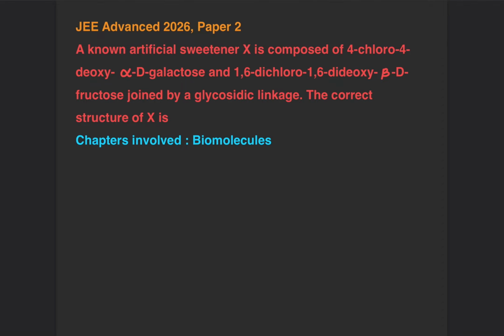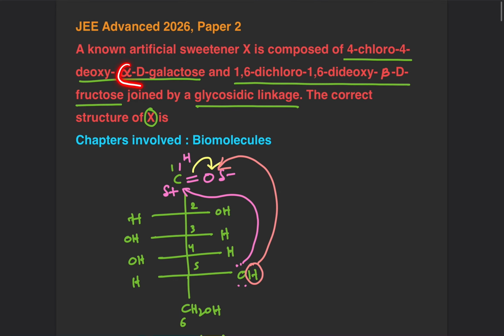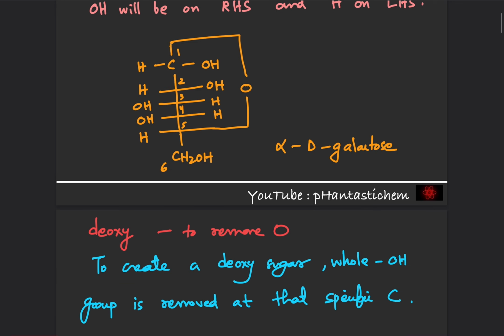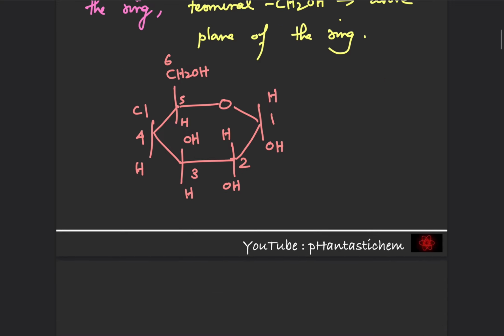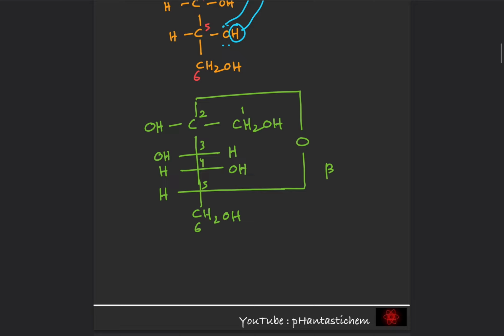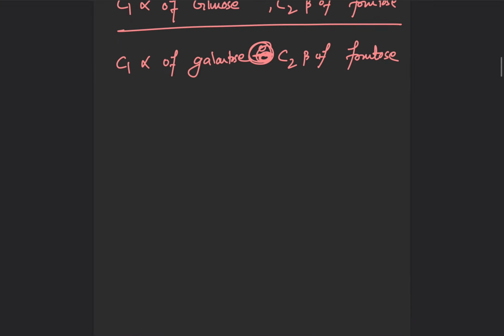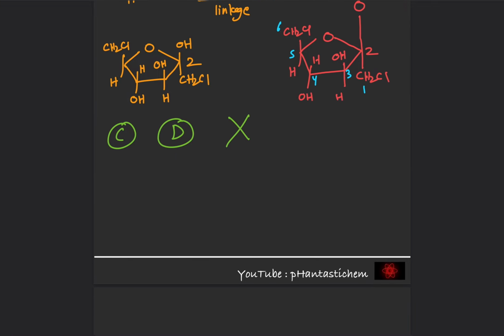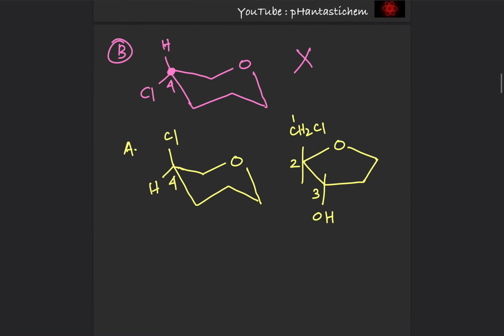[JEE Advanced 2026] A known artificial sweetener X is composed of 4-chloro-4-deoxy-α-D-galactose ...